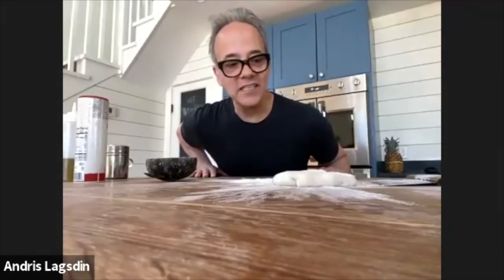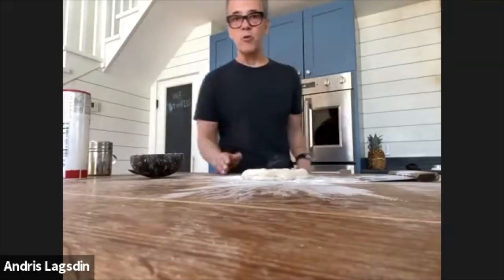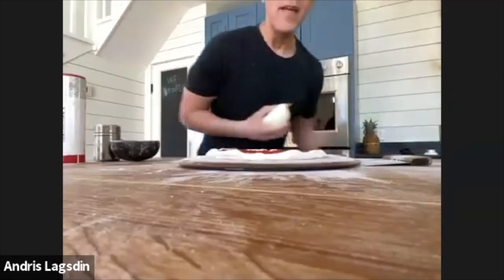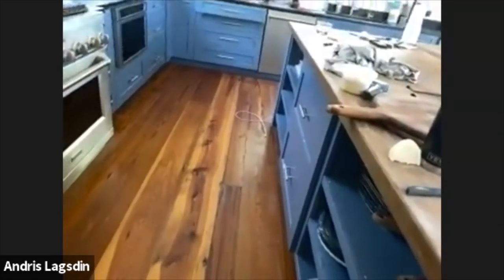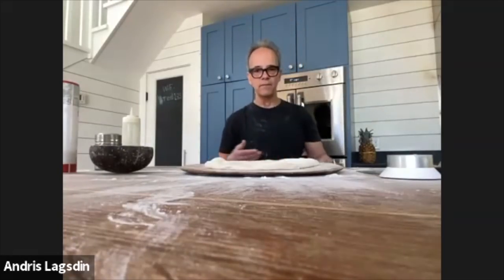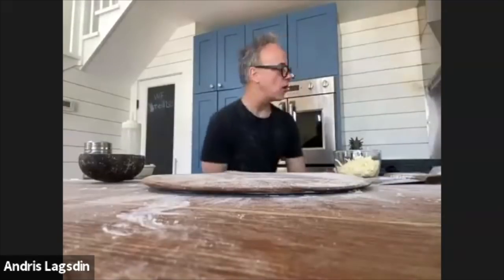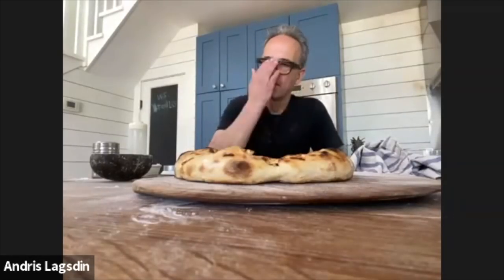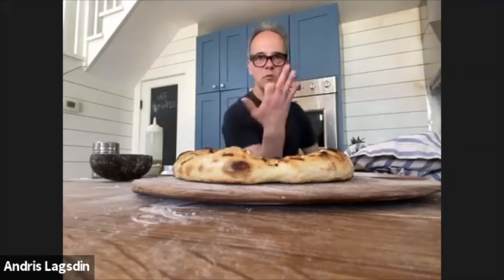How to Make a White Pizza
Today we threw down our secret to making a white pizza.  In the old days, that meant some type of cream base, not anymore.  We shared some of our secrets to round pizza and how to properly launch a pizza into a 500 F home oven.

We hope you enjoy and to see more of our recipes or products, please find us at bakingsteel.com

Questions or comments? Please leave below.

Andris

RECIPES:
72 HOUR PIZZA DOUGH: BAKINGSTEEL.COM/BLOG/72-HOUR-PIZZA-DOUGH

Pizza Seen in video:

1 pizza dough
1 oz. shredded fontina
1 oz. shredded low moisture mozzarella
Olive oil, salt and chopped garlic
fresh basil optional

1 Preheat your oven for 1 hour with Baking Steel or pizza stone on top rack.

2. Stretch or roll out your dough and place on a lightly dusted pizza peel.  Give it a shake to be assured it slides like a hockey puck.

3. Using a back of a spoon, distribute the olive oil mixture over the top of the dough.

4. Add both cheeses and basil.  Launch onto your Baking Steel.

5. Bake for 5-7 minutes or until desired...